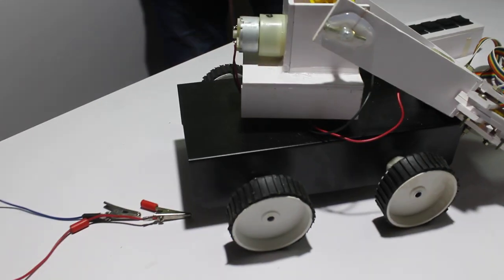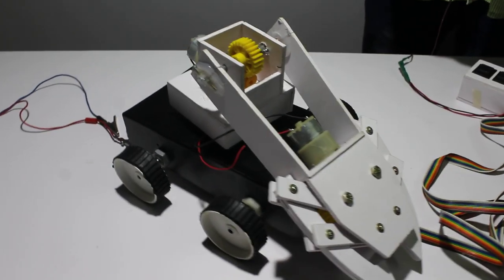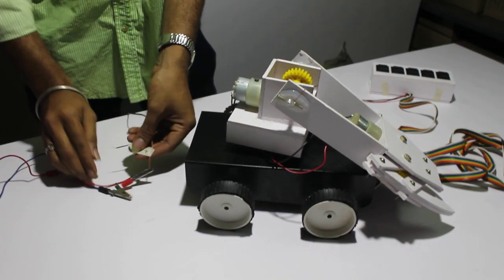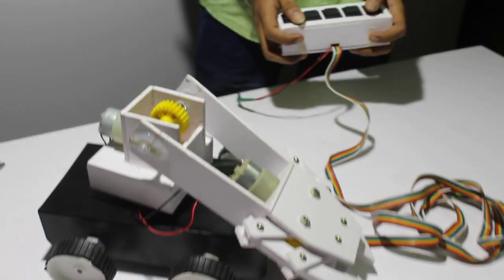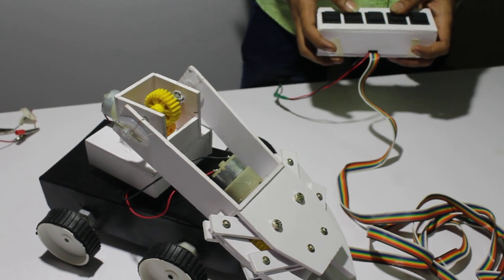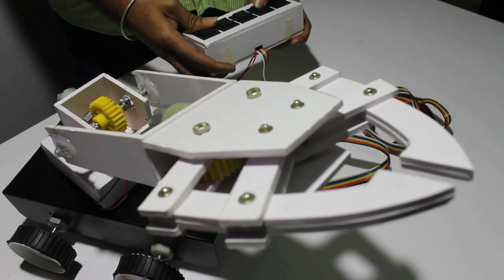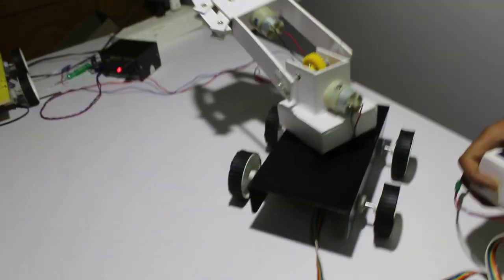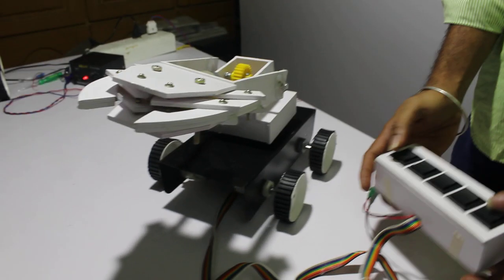ROBOTIC 015 Material handling robot working models